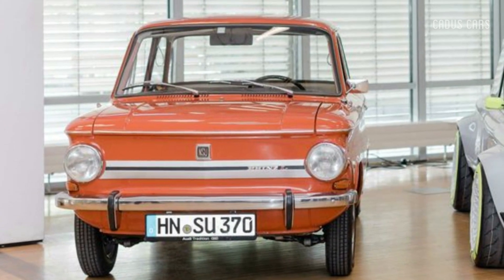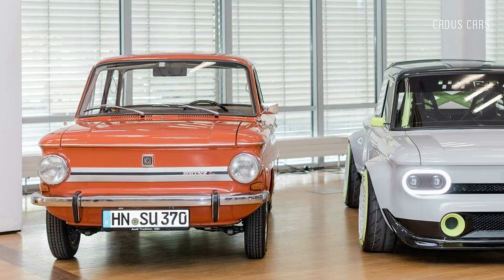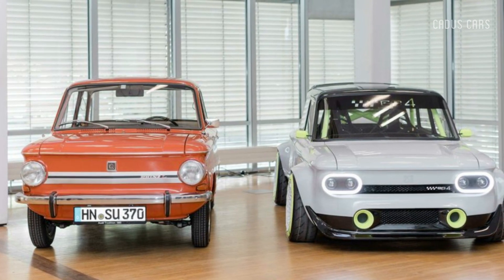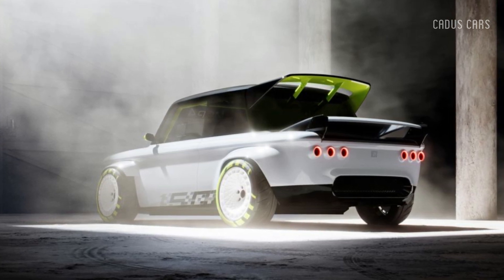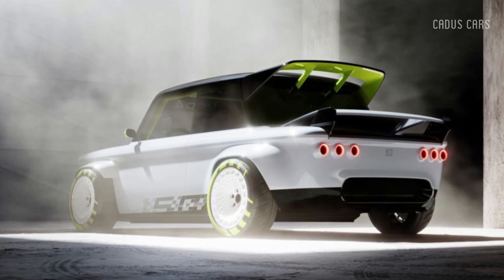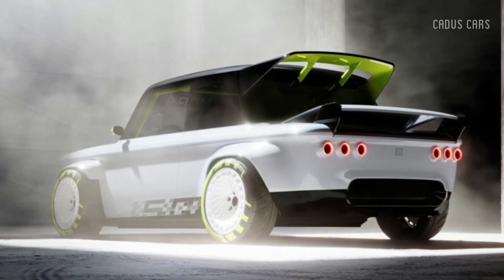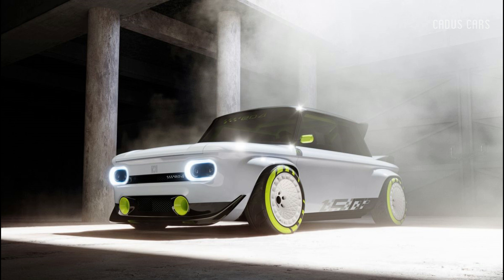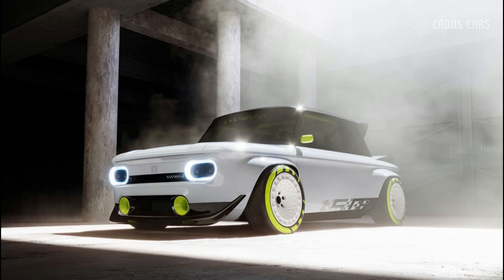Audi Creates Spunky Electric Restomod from Classic 1971 NSU Prinz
Audi is honoring 150 years since manufacturing began in Neckarsulm, which has gone from building knitting machines to hosting the assembly of the Audi A4, among other models.
For the anniversary, Audi had its trainees turn a 1971 NSU Prinz 4 into an electric sports car, widening the square body and adding modern touches like LED lighting.
In place of the two-cylinder engine, the apprentices fitted a 240-hp electric motor from an Audi e-tron, hooked up to the battery from a plug-in-hybrid Q7 SUV.